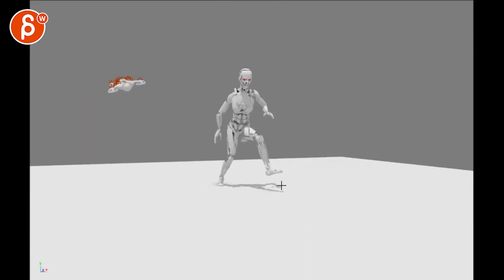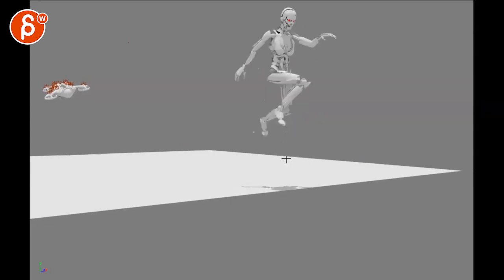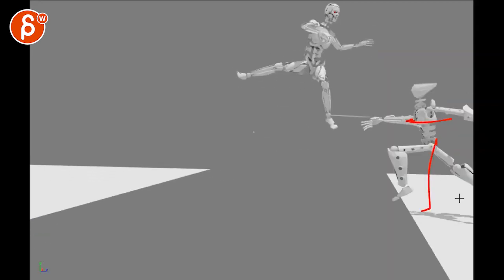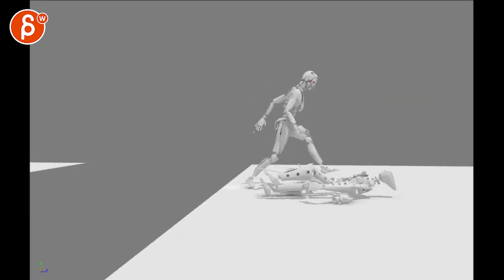Animation Workshop Feedback - Benjamin Benet #7 (2021)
You're watching a feedback session for the Spungella Animation Workshop. Topics that are covered: body mechanics, camera animation, maya animation.